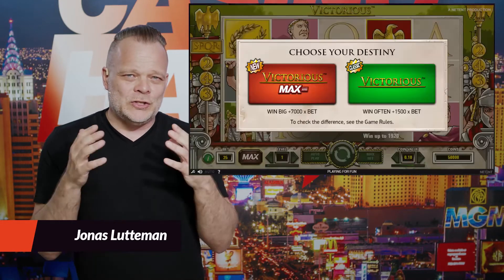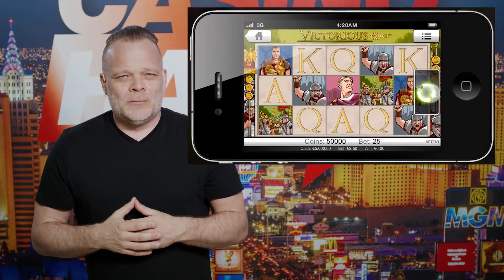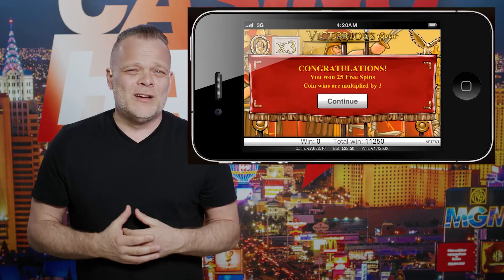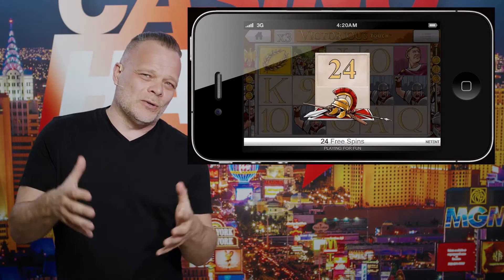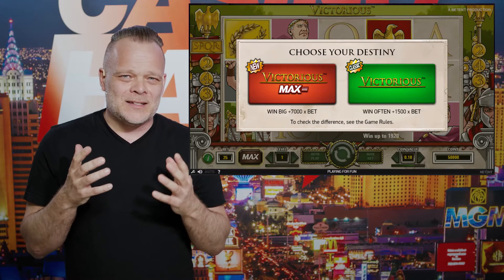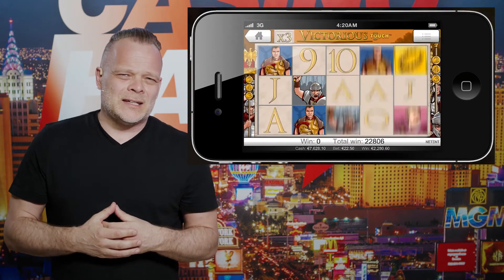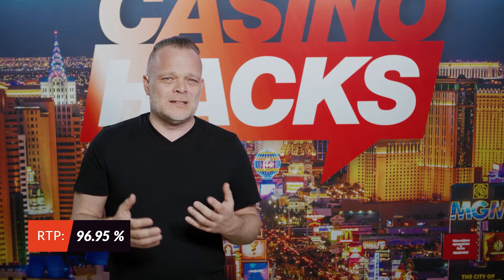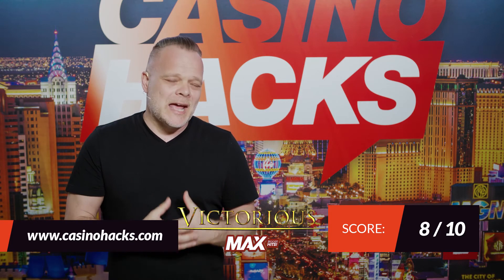Casino Hacks - Victorious MAX (LIVE - Slot Reviews)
Yes! At Casino Hacks you’ll get the best casino bonuses and free spin offers. Enjoy vibrant slot reviews, interviews with the video-slot creators and meet the best online casino players – Live!

Casino and Slot Reviews directed by Casino Hacks